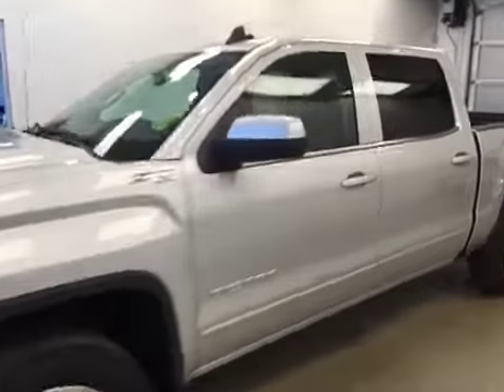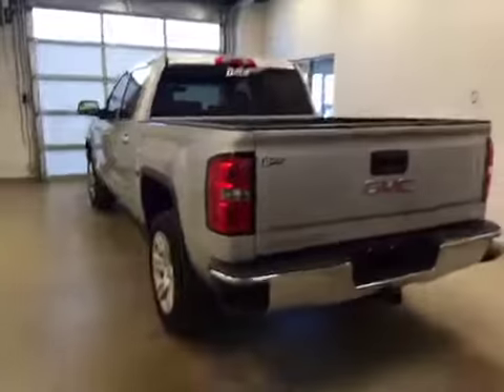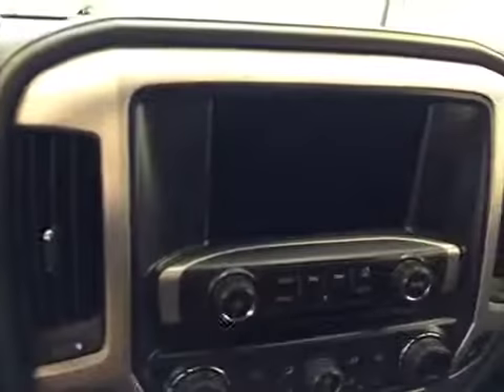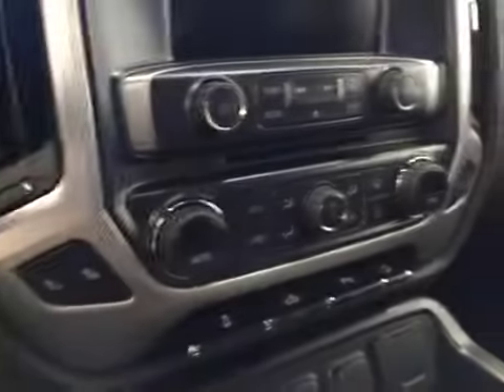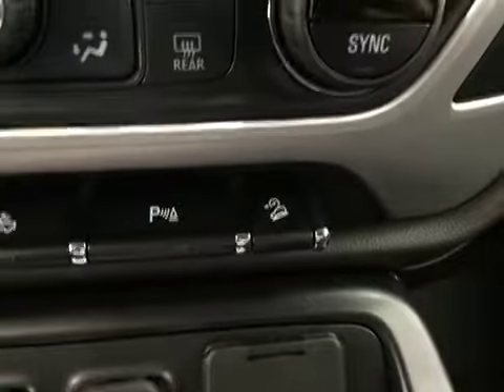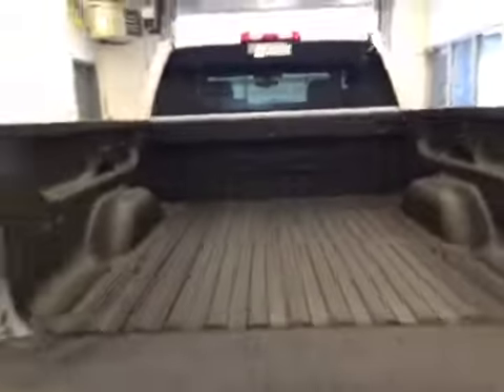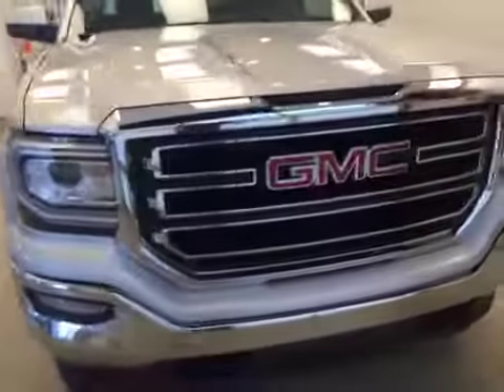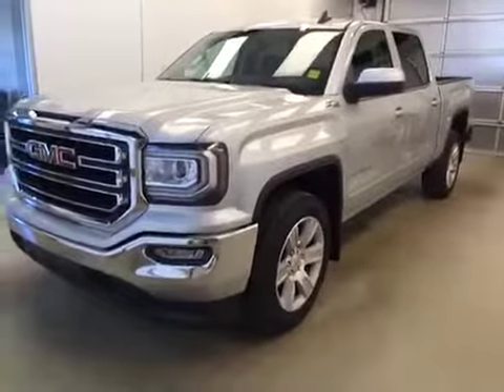Used 2016 GMC Sierra 1500 4WD Crew Cab 143.5" SLE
This is a 2016 GMC Sierra 1500 4WD Crew Cab 143.5&quot; SLE with 6-Speed A/T transmission Silver[GAN,Quicksilver Metallic] color and Jet Black interior color.  This video is recorded and uploaded by cDemo Mobile Inspector